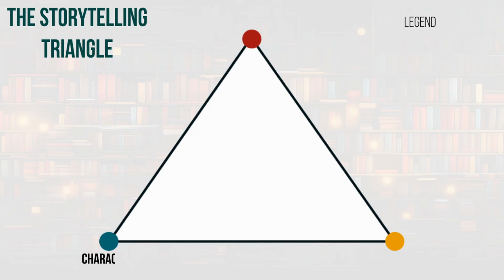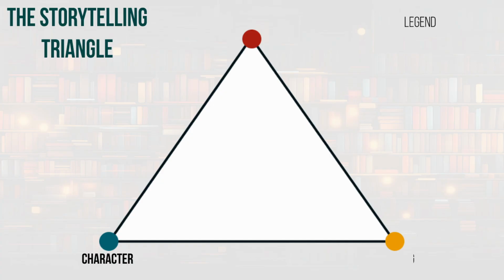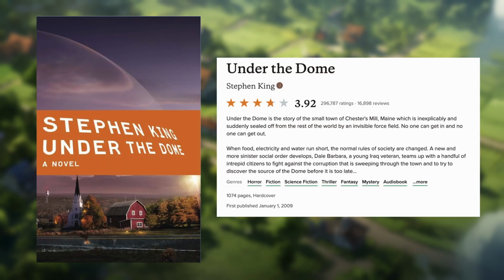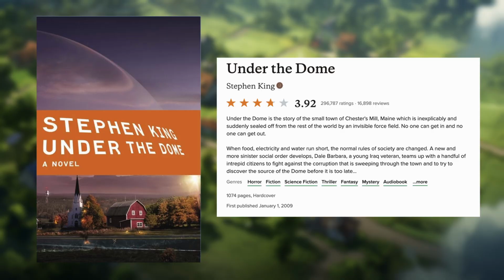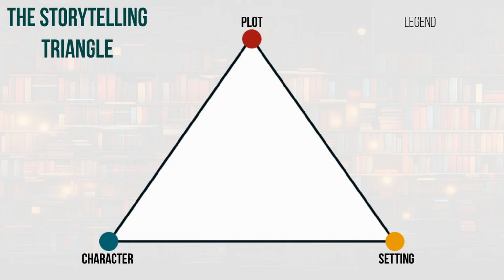The Storytelling Triangle and How To Balance Your Stories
Creative writing is so important. When developing your stories, characters, plot, and settings; use the Storytelling Triangle to judge how balanced your story is. Also, triangles are pretty dope.

Find links to all the books in this video:
A Game of Thrones by George RR Martin
Pet Sematary by Stephen King
Lonesome Dove by Larry McCurtry
Congo by Michael Crichton
LOTR by J RR Tolkien
Ender's Game by Orson Scott Card
East of Eden by John Steinbeck